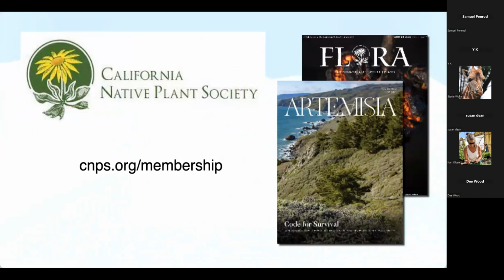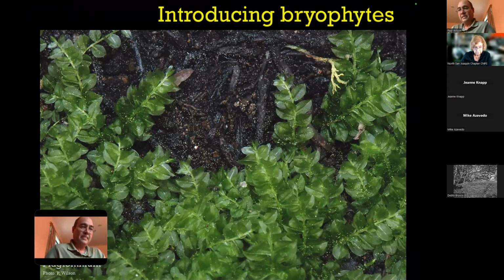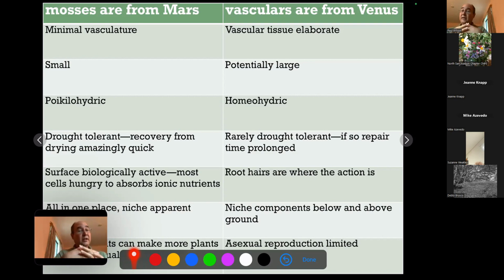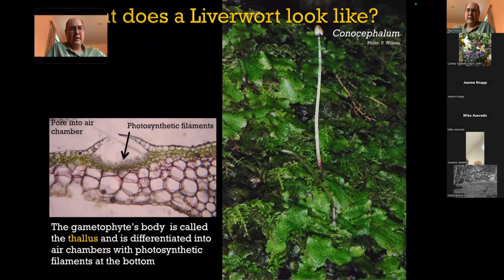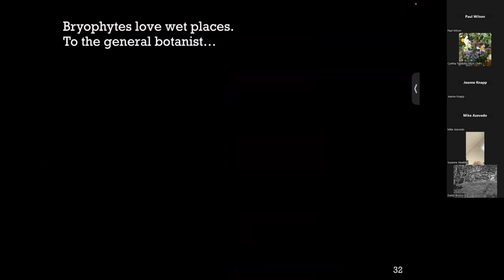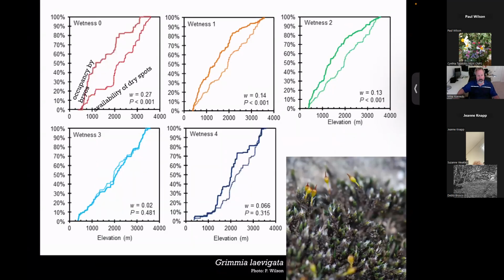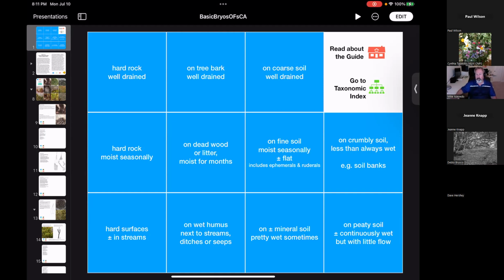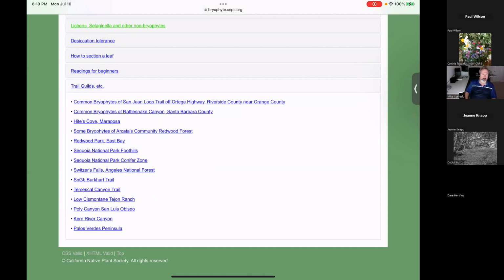Bryophyte Basics | Speaker: Paul Siri Wilson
North San Joaquin Valley Chapter (NSJV) of the California Native Plant Society (CNPS) Webinar Series
Bryophyte Basics
Speaker: Paul Siri Wilson
Monday, July 10, 2023
7:00 – 8:30 p.m. via Zoom
Free and open to all
(all presentations are recorded and placed in our YouTube channel @NSJV_CNPS and added to the webinar playlist)

Join us to learn about our native nonvascular seedless plants - mosses, hornworts and liverworts!
Our speaker Paul Wilson will give an introduction to mosses, liverworts and hornworts of California. These small plants are contrasted to the more familiar vascular plants (such as are treated in the Jepson Manual). Bryophytes are generally lacking in vascular tissue. This makes them short and not deeply rooted. The niche of a bryophyte is pretty much what you see. Another prominent feature of bryophytes is that they tolerate drying out, in the dry state can remain dormant for months, and upon re-wetting can quickly resume life. Although noted as being "moisture loving", the long summer droughts of lowland California are spent in a dormant state, and bryophytes as a whole are highly diverse in the lowlands. In contrast, the high country is relatively unsuitable because the summers are still quite dry and the winters are frozen under snow. From the red-fir zone on up, dry niches are particularly poorly occupied by these little plants.

Our speaker: Paul Siri Wilson
Paul Wilson is retired from the Biology faculty at Cal State Northridge. He and his students did ecological work on bryophytes in several climatic/elevational zones in the Sierra and southern California over the last two decades. He also did research on floral evolution. He is a past president of the Bryophyte Chapter of CNPS.